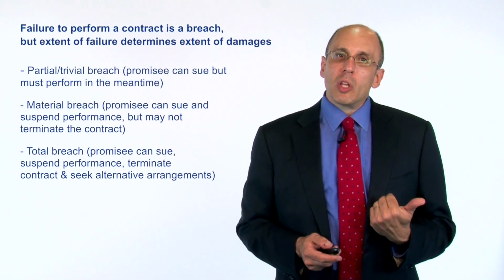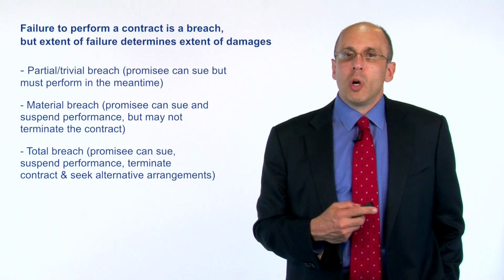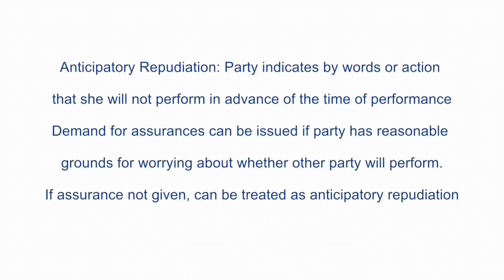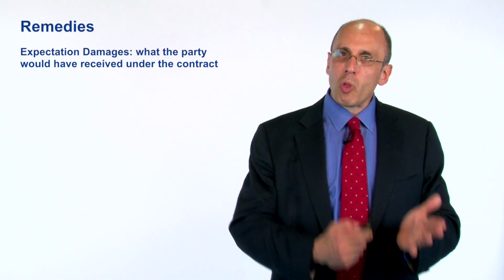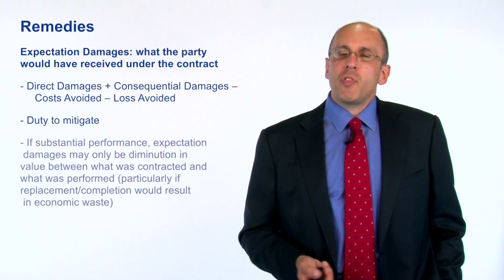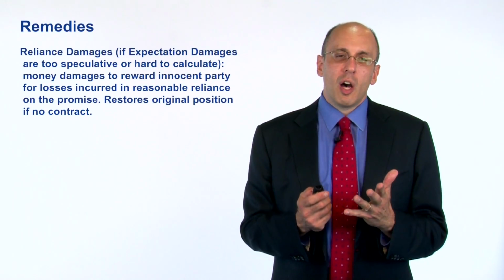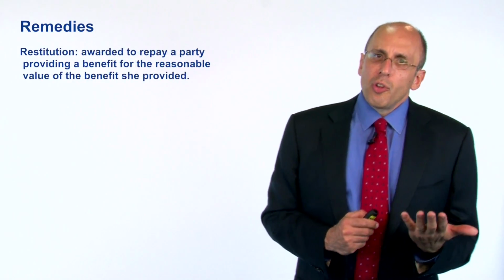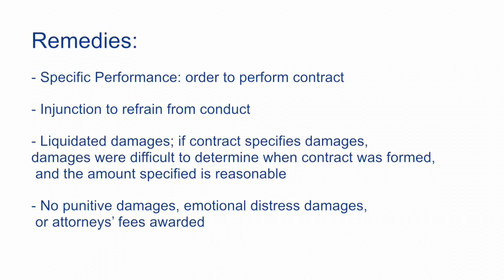Breach of Contract and Remedies (Module 3.8)